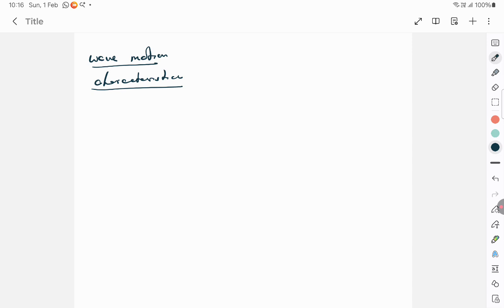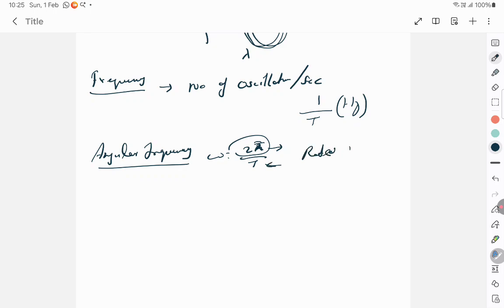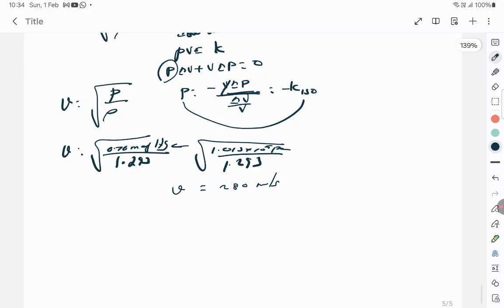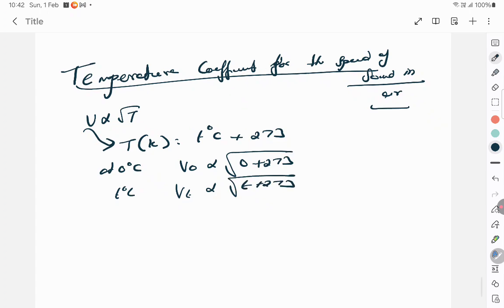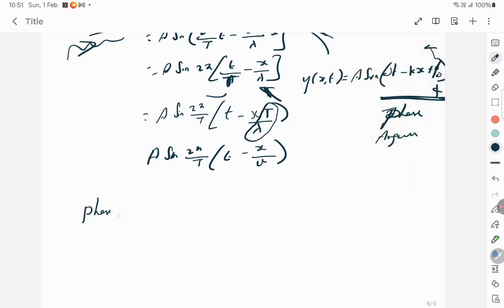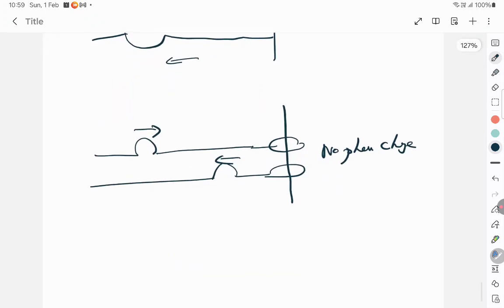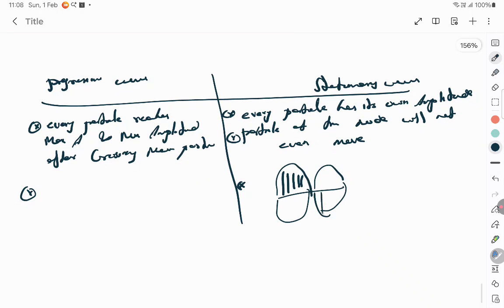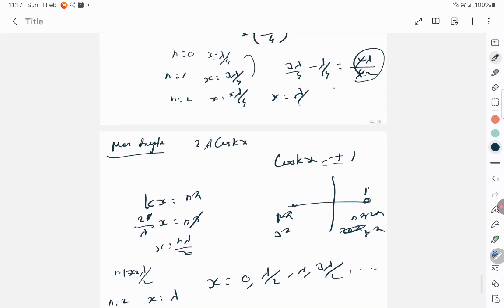Waves 2026 part1